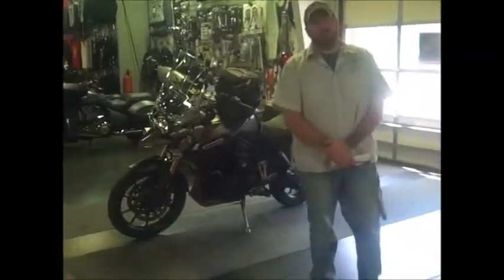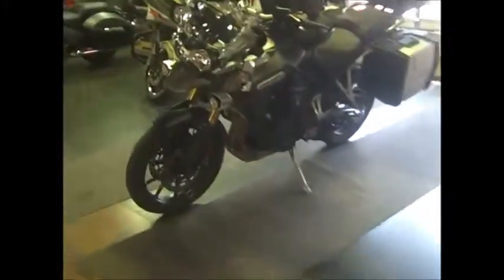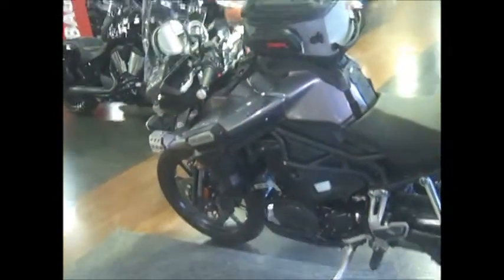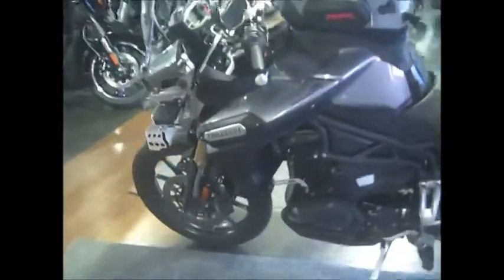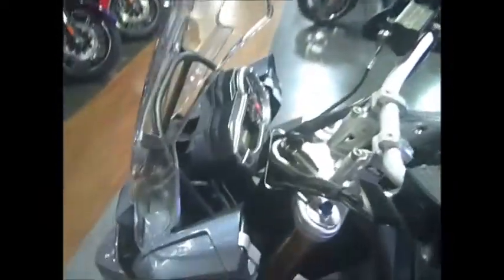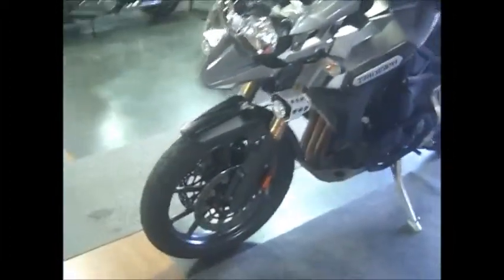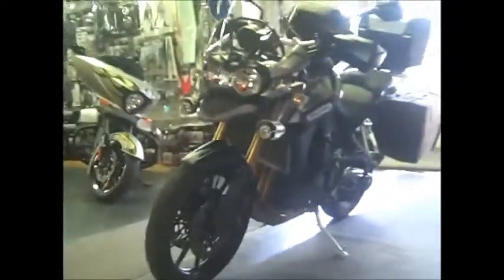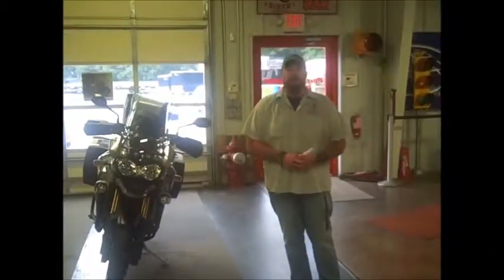2012 Triumph Tiger Explorer | American Biker of Charleston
A sportsy adventure bike, for sale now at American Biker of Charleston!